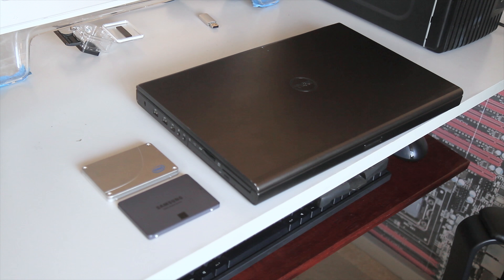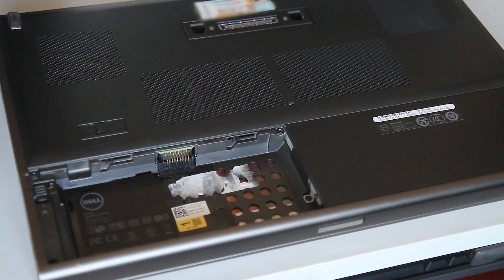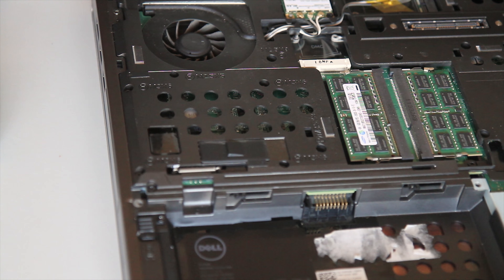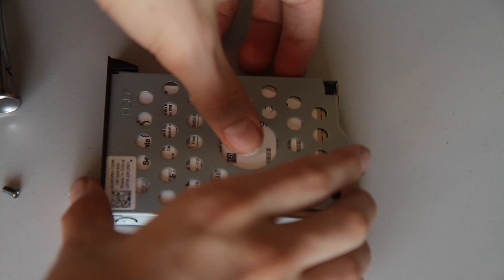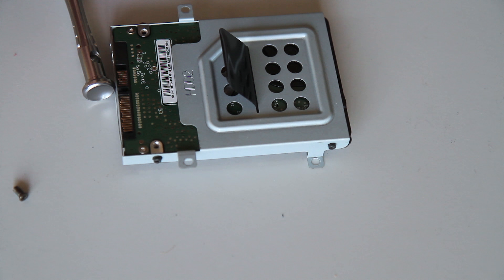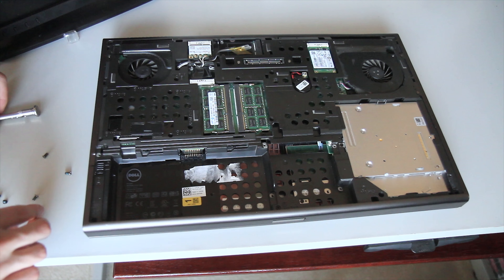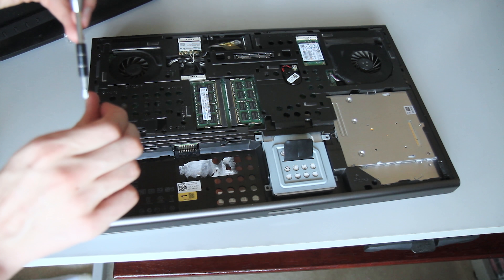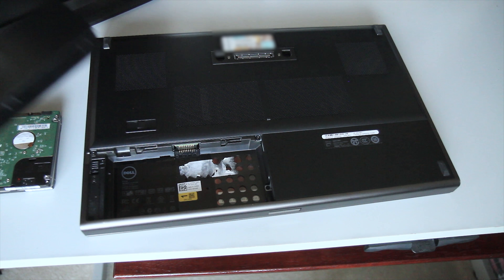Dell M6600 HDD Upgrade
I change the hdd's in my laptop to ssd's and show you how to do the same.